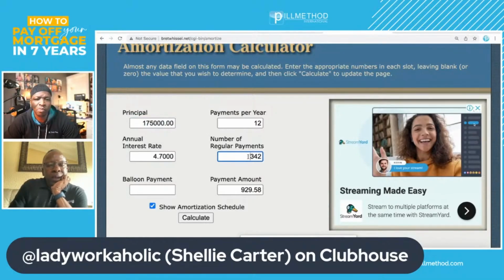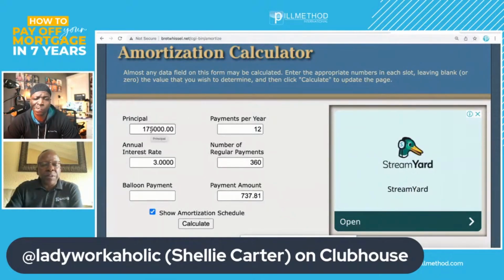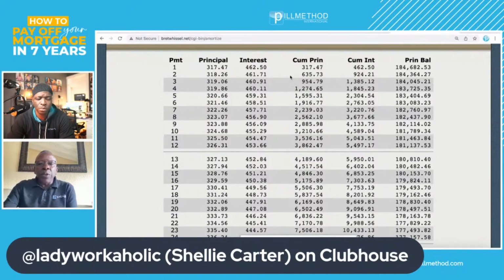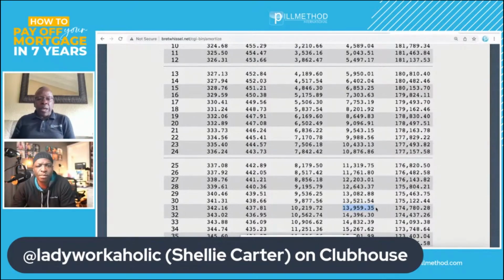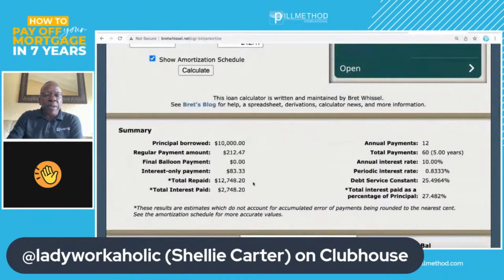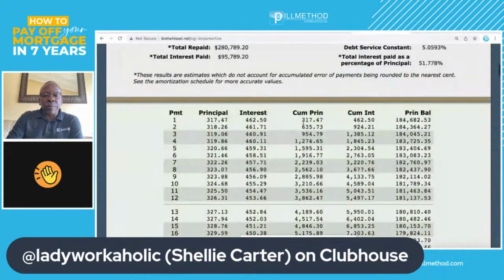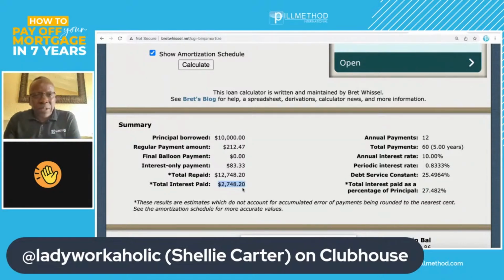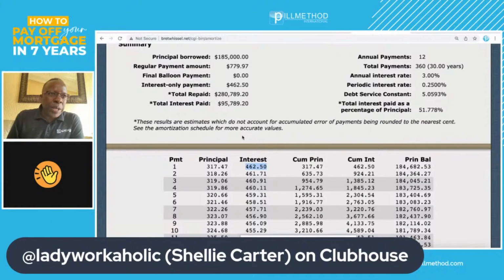REFINANCE THE RIGHT WAY: HOW TO LOWER PAYMENTS WITHOUT OVERSPENDING | THE PILL METHOD PART 2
When considering refinancing a mortgage, it’s important to look beyond just lowering your monthly payment. Many people include closing costs—typically $8,000 to $10,000—into their new loan, thinking it’s a small price to pay for immediate relief. However, when those fees are rolled into a 30-year loan, they can end up costing $24,000 or more in interest over time. Refinancing might feel like a win, but it can actually increase the overall cost of managing the loan.

To minimize this, focus on paying off those refinance fees quickly. For example, if you borrowed $10,000 at a higher interest rate, such as 10% over five years, it would only cost around $2,700 in interest. By tackling those fees separately, you save a significant amount of money and avoid adding years of unnecessary interest to your mortgage. This strategy, called “arbitrage,” uses short-term borrowing to reduce long-term debt at a much lower overall cost.

If savings or a 401k are available, another smart option is to take a loan against the 401k rather than withdrawing money outright. A 401k loan allows your investments to keep growing while you access the funds to manage refinance costs or pay down principal faster. By being strategic, you can lower your payment while also reducing interest costs and paying off the mortgage much sooner—ultimately achieving financial freedom faster.